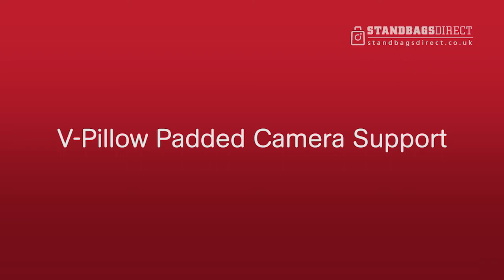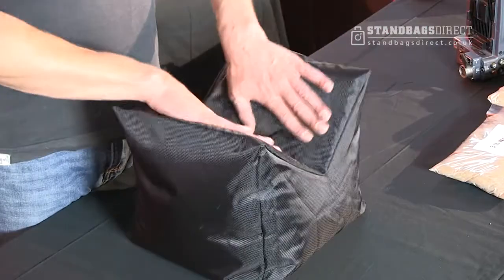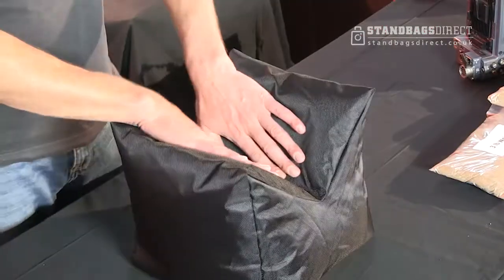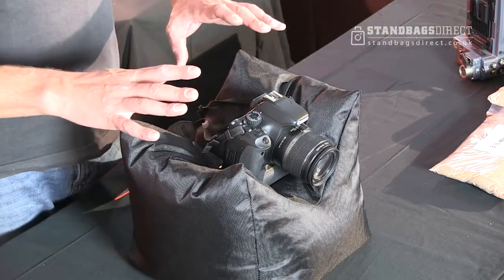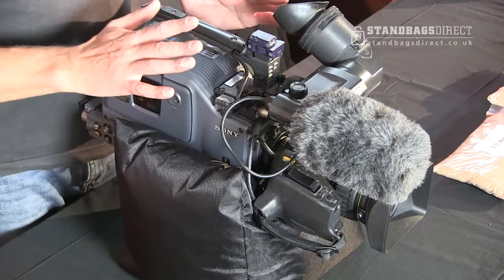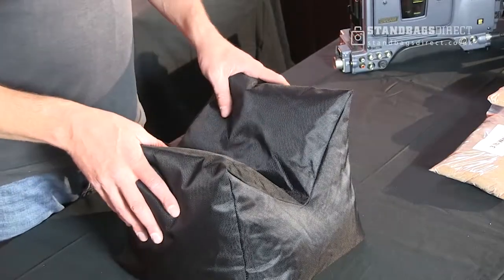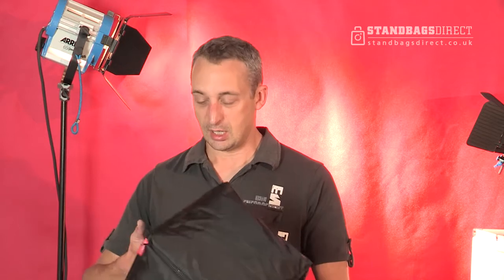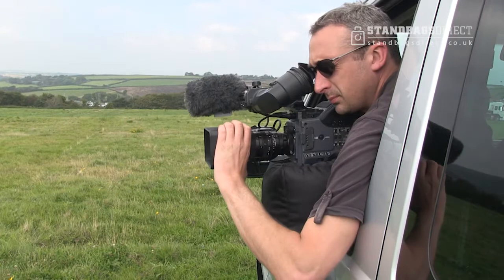V-Pillow Padded Camera Support from StandbagsDirect.co.uk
In this short video, freelance ENG cameraman Dan shows how easy it is to get better shots using our superb V-Pillow Padded Camera Support, using anything from a full size rig to a DSLR or even smart phone!